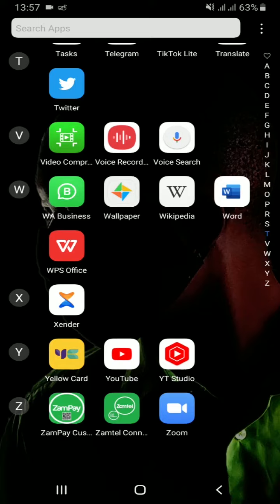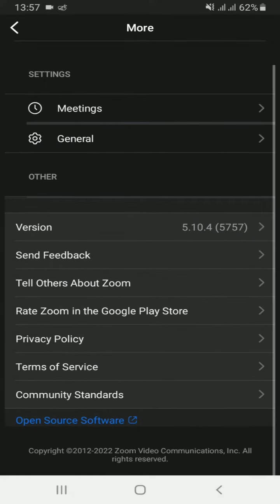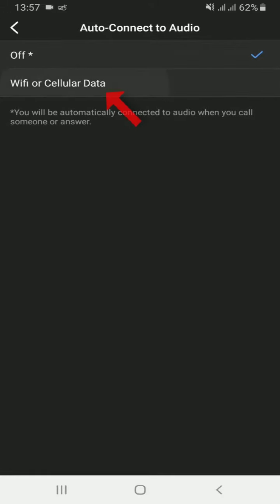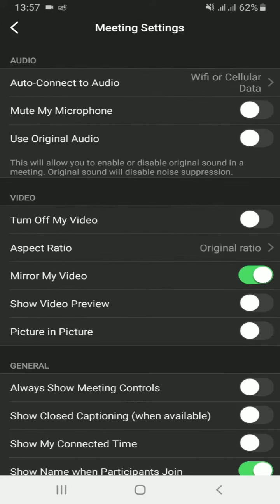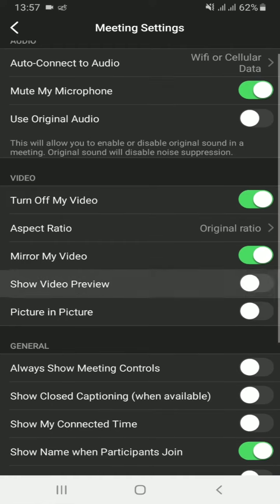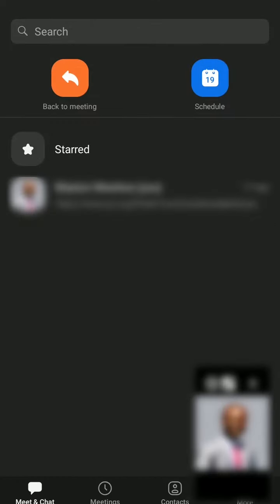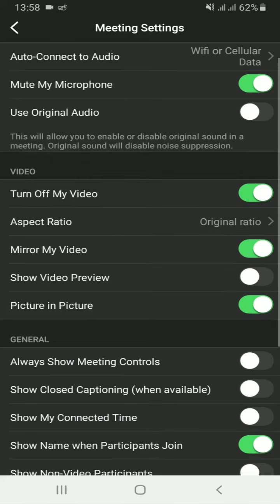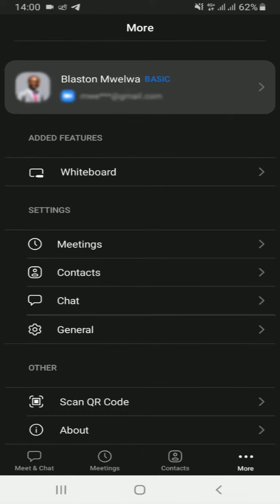Enable These Settings To Your Zoom Mobile App |Android |iOS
0:00 Without an account
0:16 Setup
0:54 Picture in picture
1:22 With Zoom Account